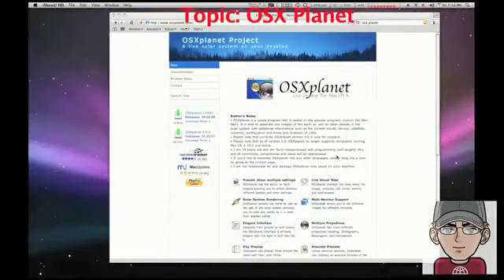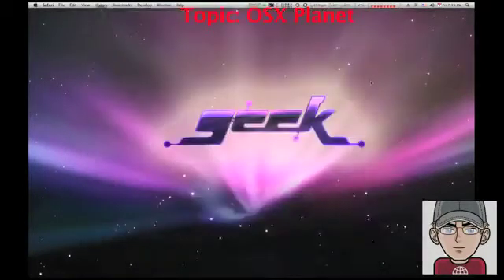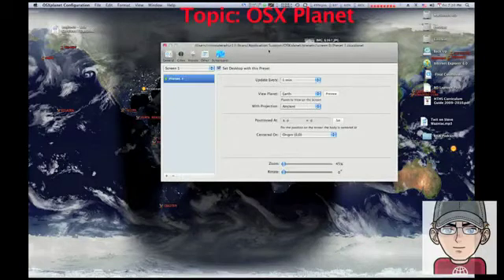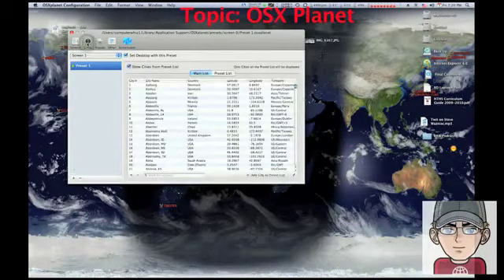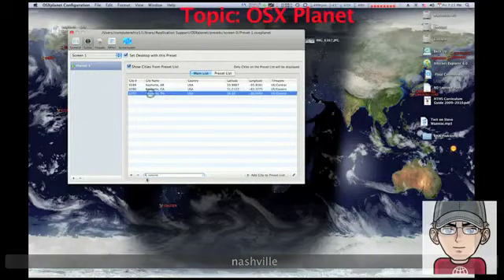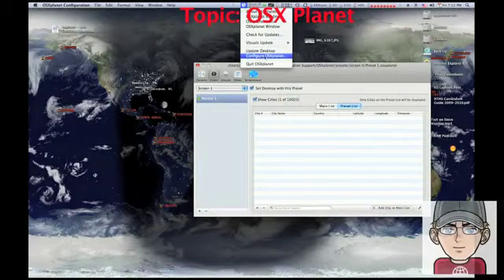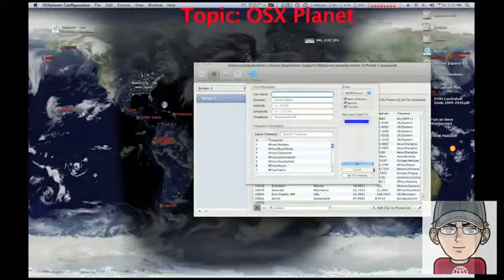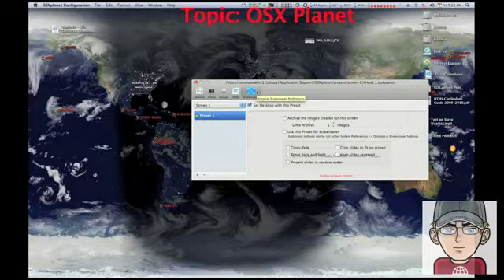OSX Planet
In this episode I show you how you can use a live image of the earth or other planets as your desktop background.